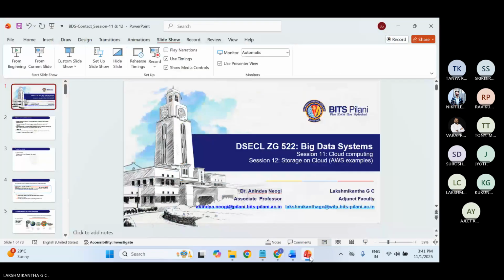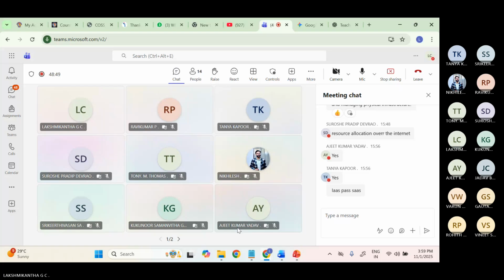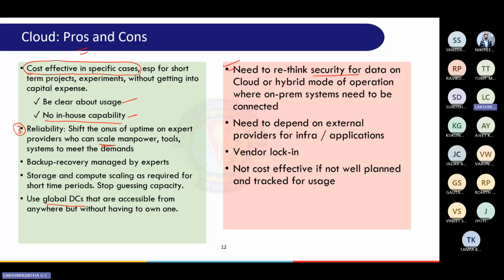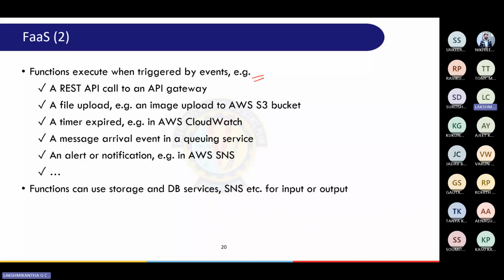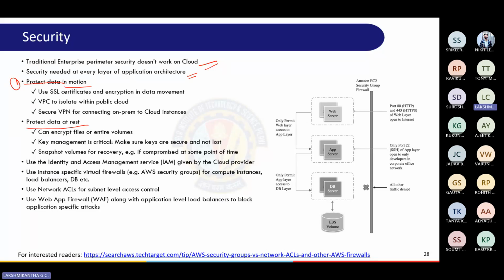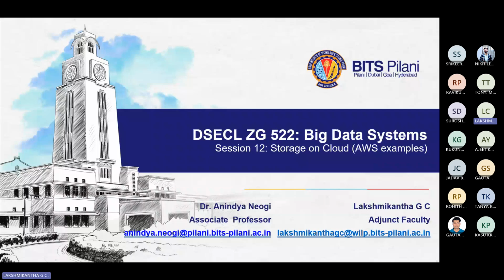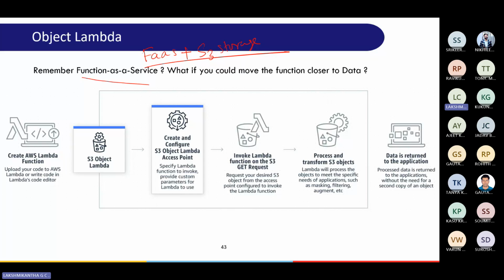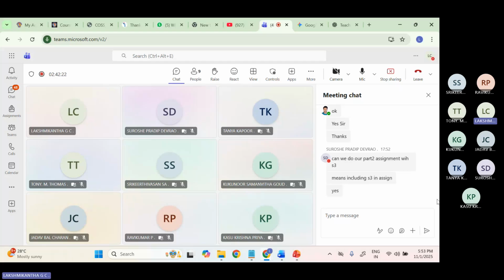BDS 1 NOV